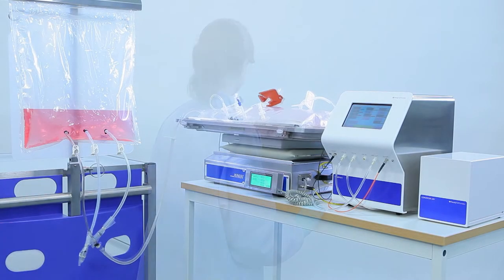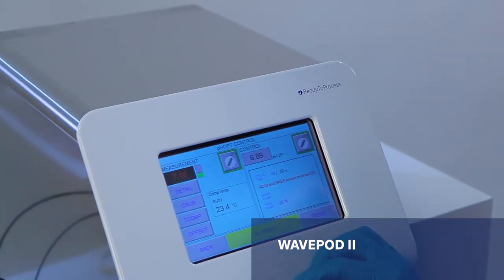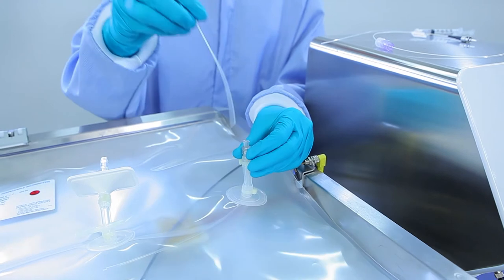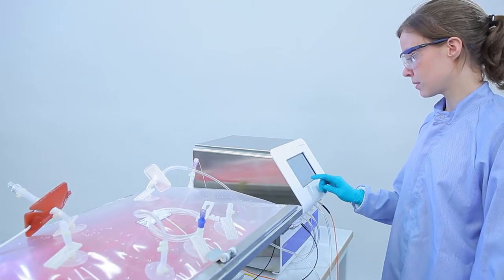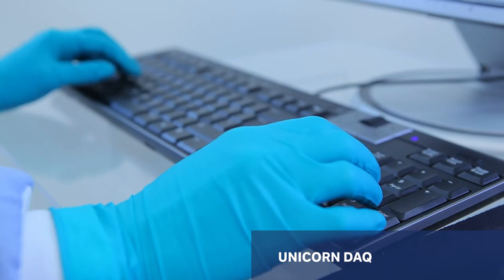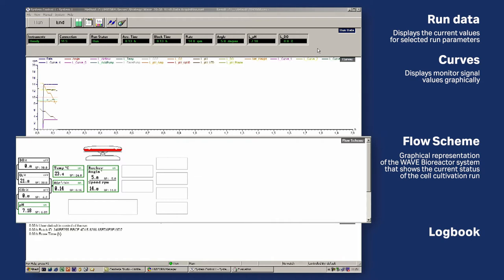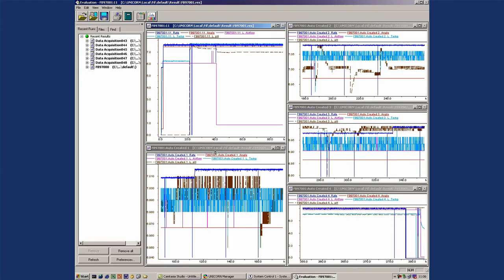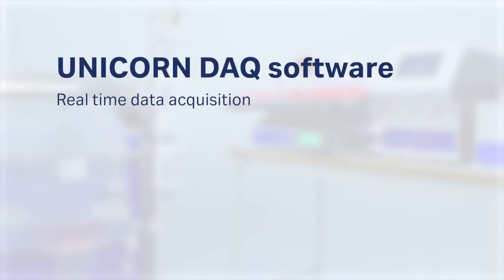Cell culture made easy: Working with WAVE Bioreactor™ 20/50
This video provides an overview of WAVE Bioreactor 20/50™, WAVEPODII™ and UNICORN™ DAQ 1.0. Products are part of the Cytiva ReadyToProcess™ platform of ready-to-use products that brings flexibility and speed to upstream and downstream processing of biologicals.